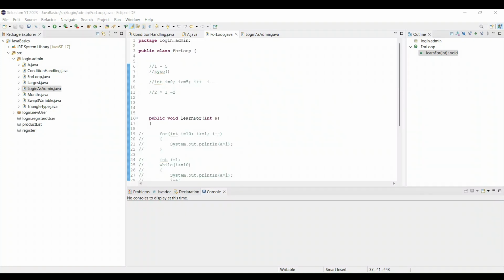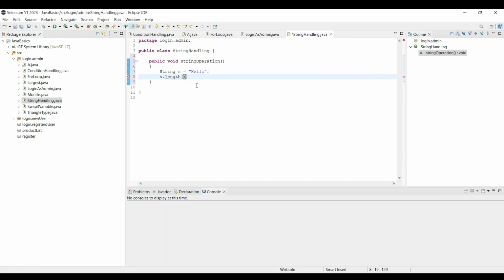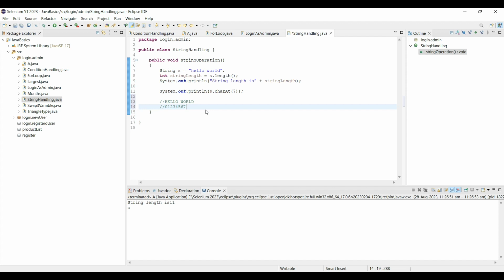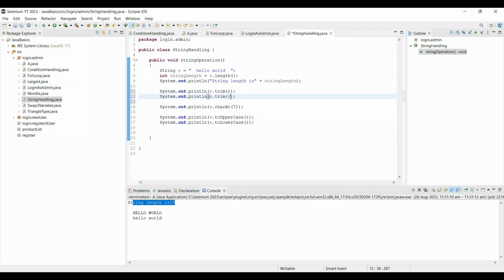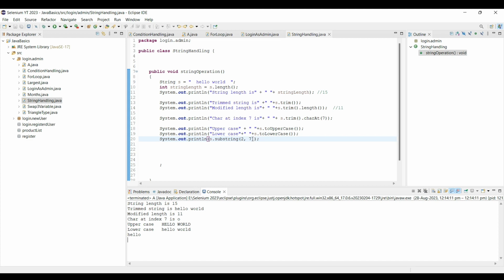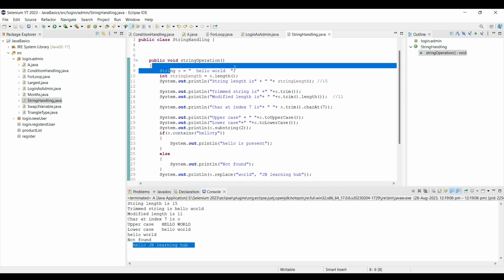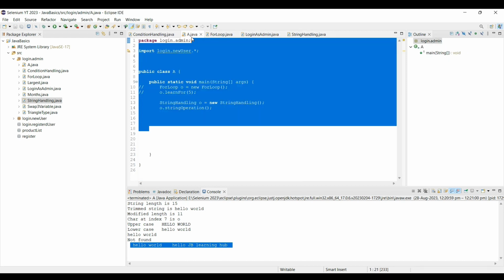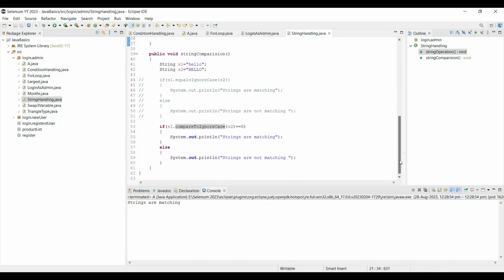String Handling in Java | Java Tutorial for Beginners - Part 13 | String methods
Hello,

This is 13th part of Java Tutorial for beginners .This course is specially designed for Automation Tester. You can refer the playlist 'Java Tutorial' for all related Video.

In this video we are going to discuss about:
1.what is String?
2. How to define a String
3.Different method of a String
4.IndexOutOfBoxException